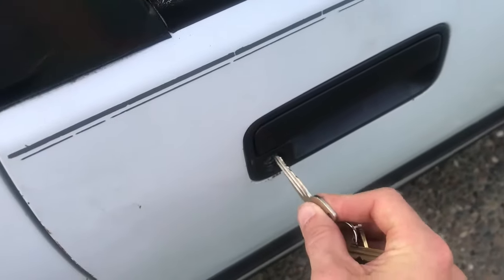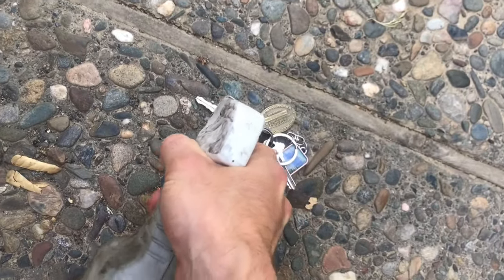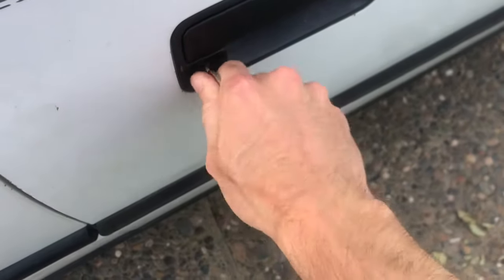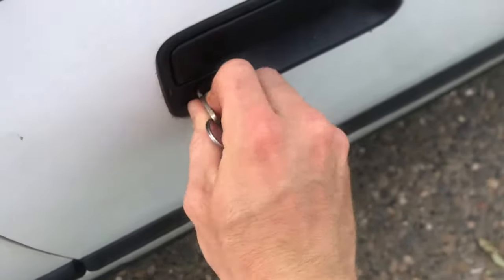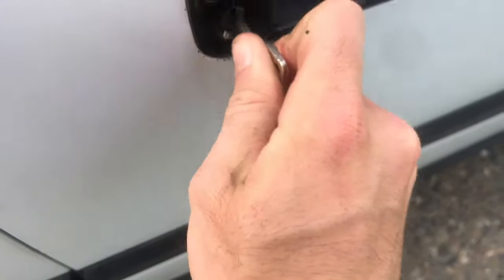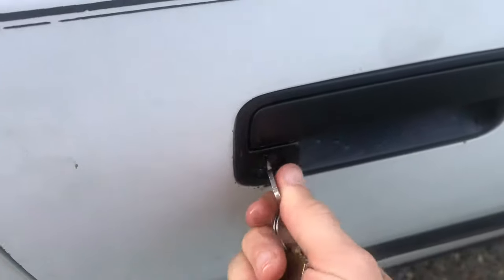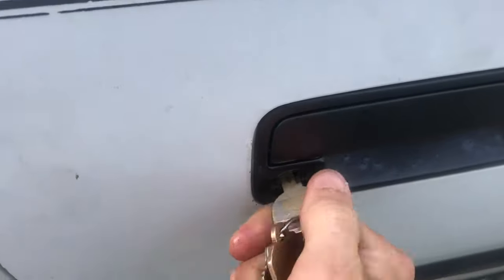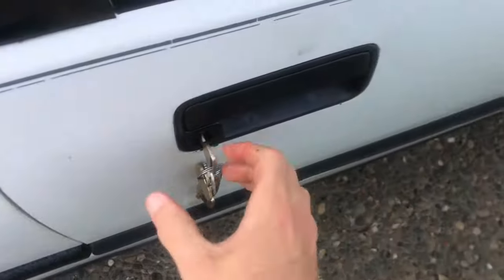Car Key Not Turning in Door Lock - How to Fix!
I show how to fix a car key that does not turn in the door lock using a degreaser like WD-40.